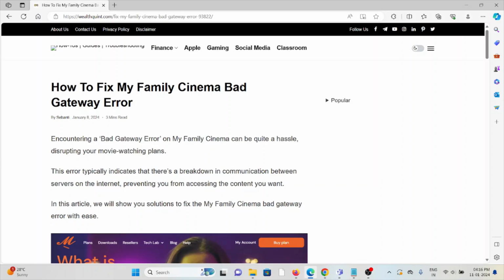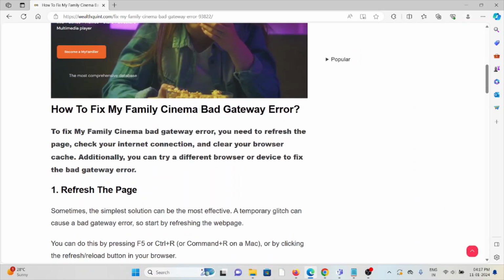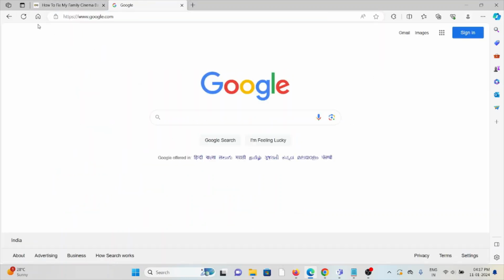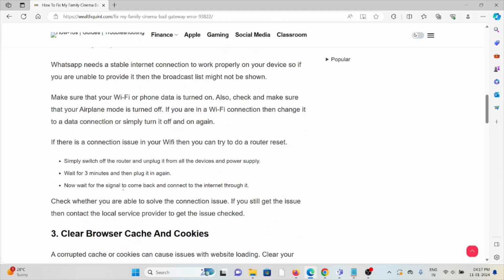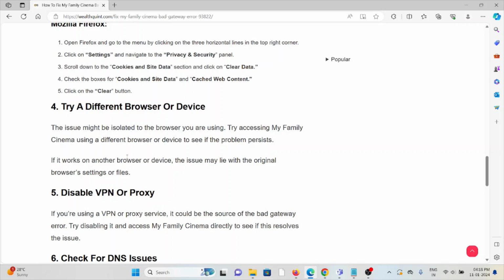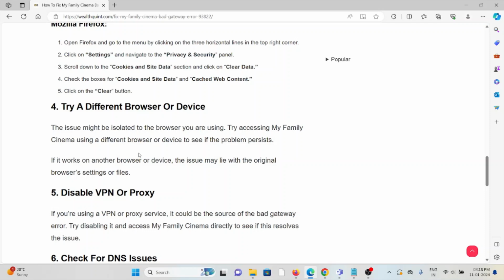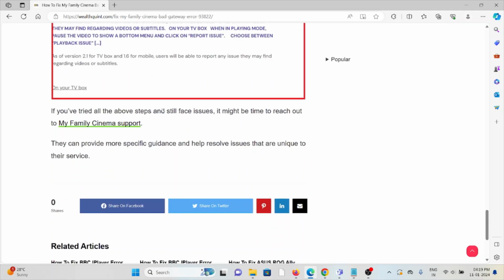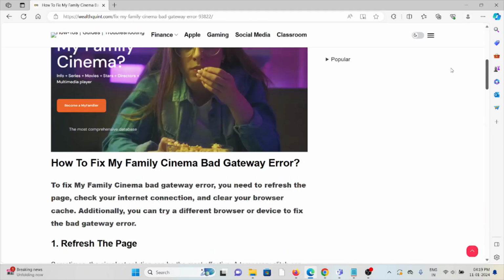How To Fix My Family Cinema Bad Gateway Error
Encountering a ‘Bad Gateway Error’ on My Family Cinema can be quite a hassle, disrupting your movie-watching plans.This error typically indicates that there’s a breakdown in communication between servers on the internet, preventing you from accessing the content you want.In this article, we will show you solutions to fix the My Family Cinema bad gateway error with ease.

0:00 Introduction
0:28 Solution 1:Refresh The Page
0:57 Solution 2:Check Your Internet Connection
1:20 Solution 3:Clear Browser Cache And Cookies
1:44 Solution 4:Try A Different Browser Or Device
2:02 Solution 5:Disable VPN Or Proxy
2:17 Solution 6:Check For DNS Issues
2:41 Solution 7:Contact My Family Cinema Support